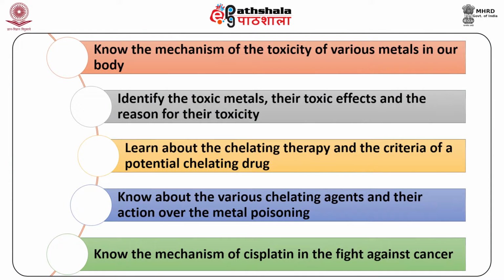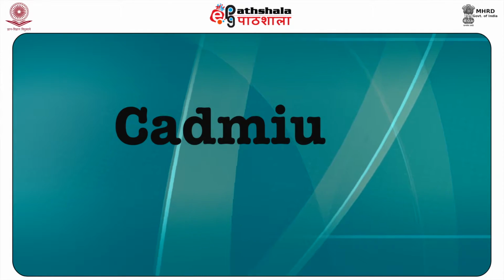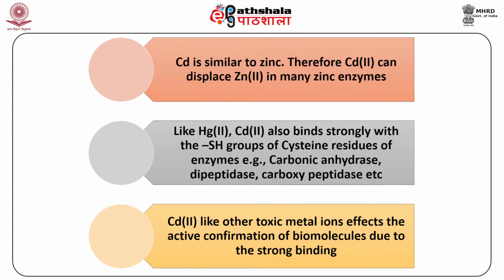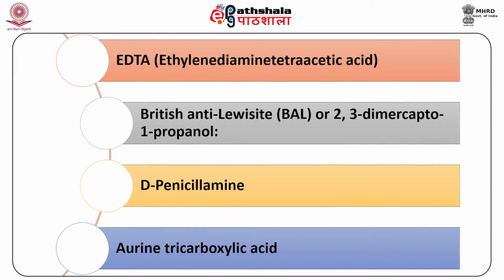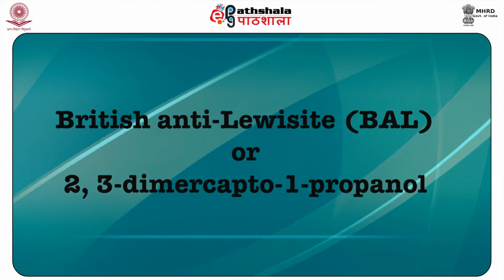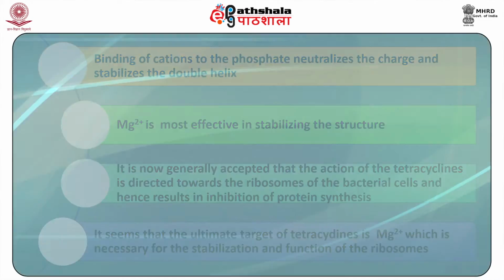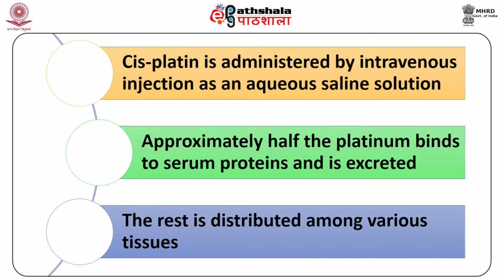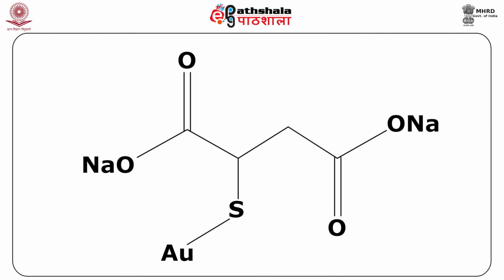Lewis acid catalysis and regulation (CHE)